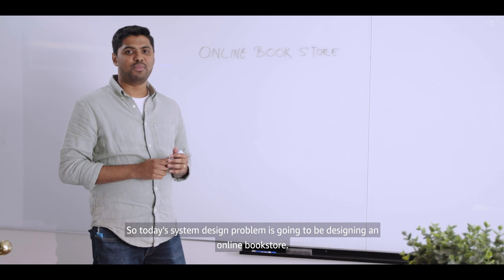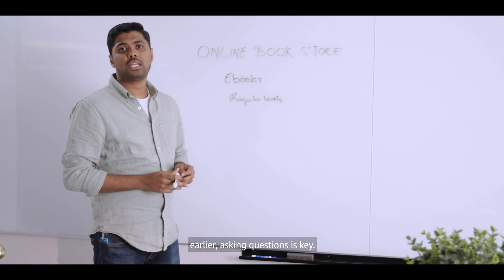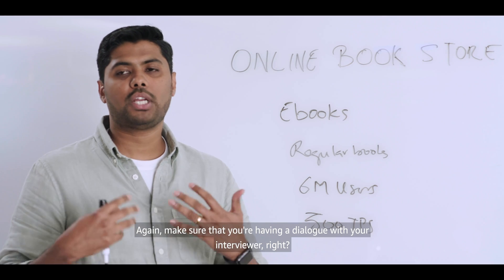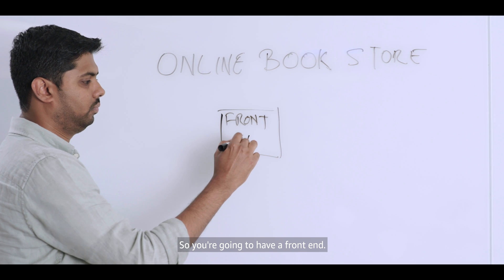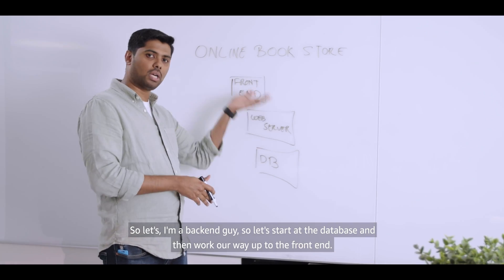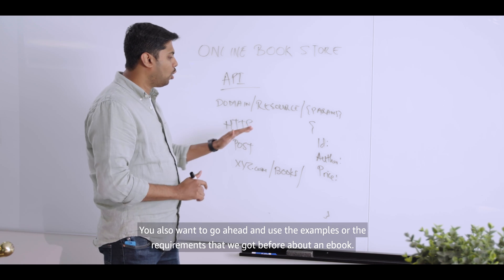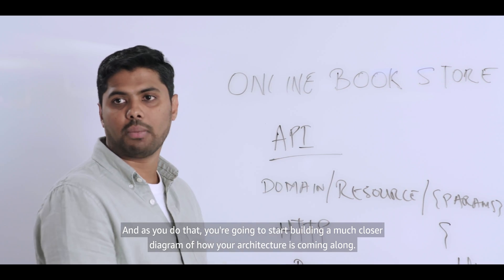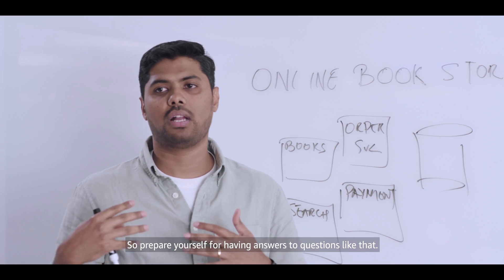Amazon System Design Preparation (SIP)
This video tackles a system design example question and how candidates should approach, analyze and solve such technical questions. This is video 3 out of a 3 part series for Software Development Engineer Interview Preparation (SIP).